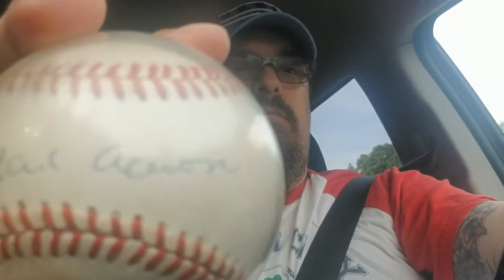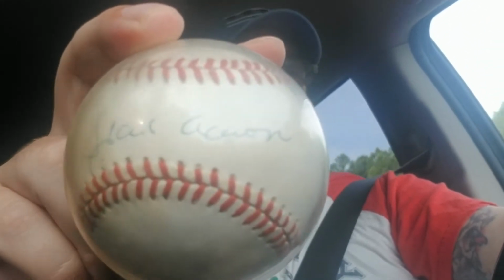Raleigh Cards Show 6/19/21 JSA submission.